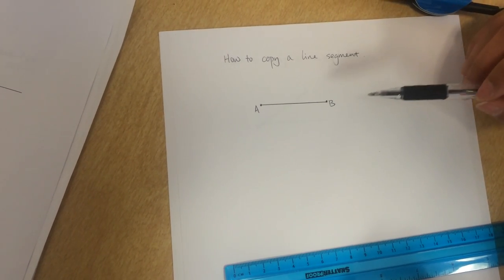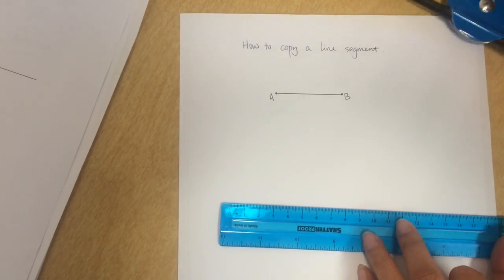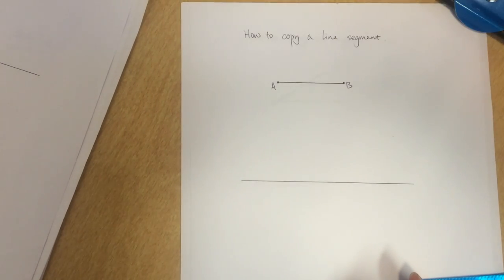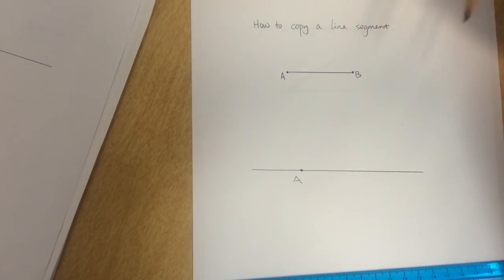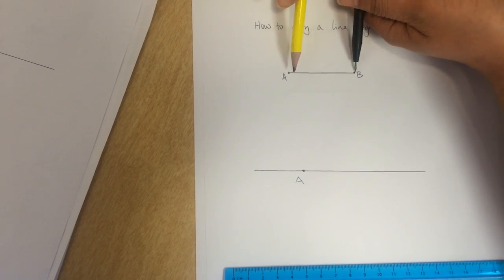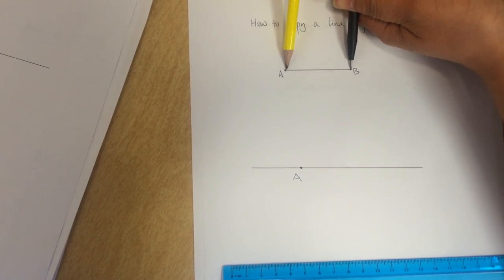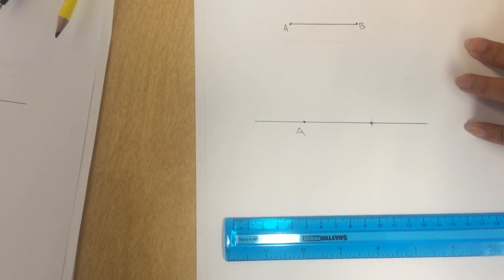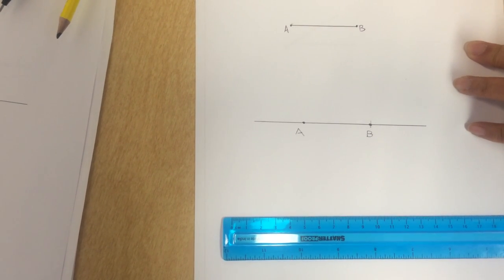How to copy a line segment using straightedge and compass